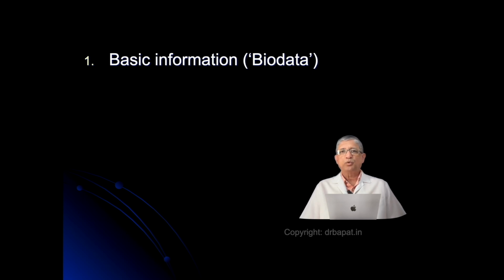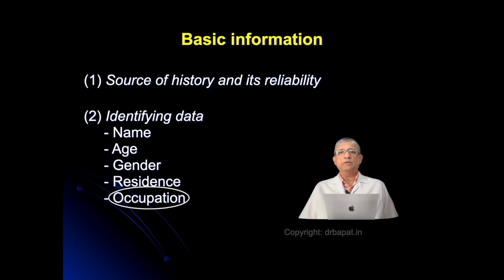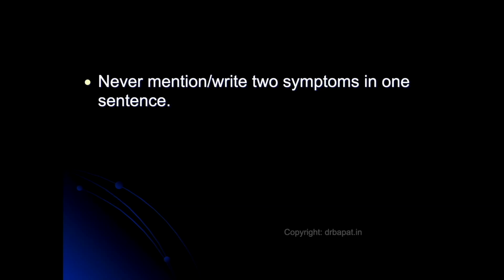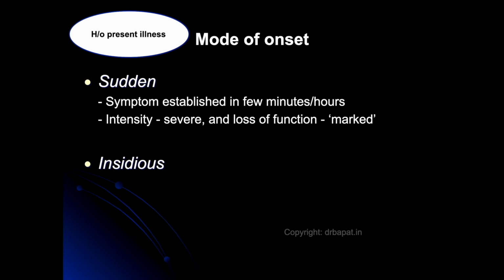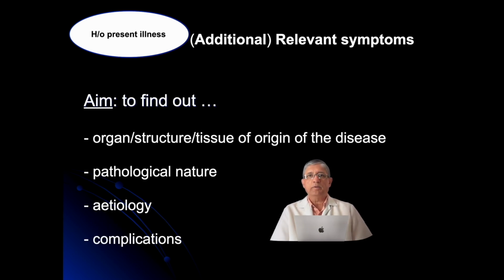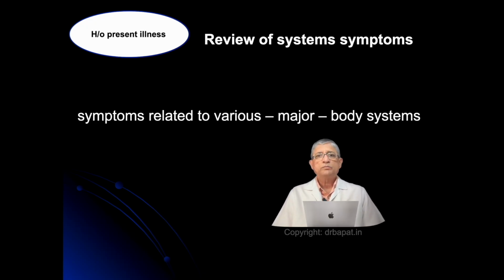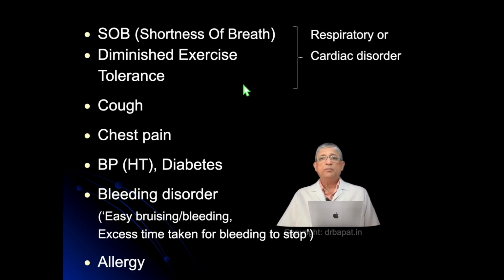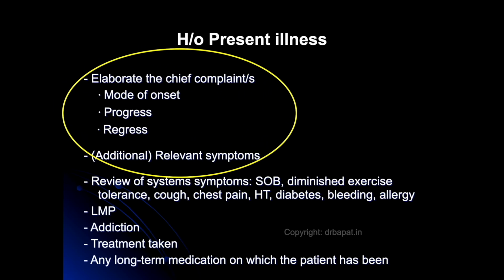History-taking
Enjoy the clinics.
Drop your doubts in comments section.